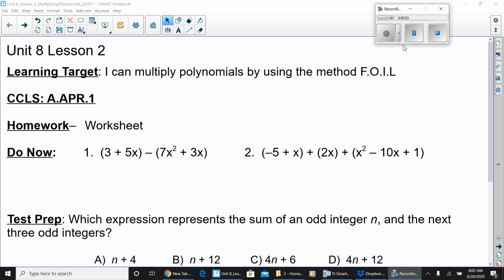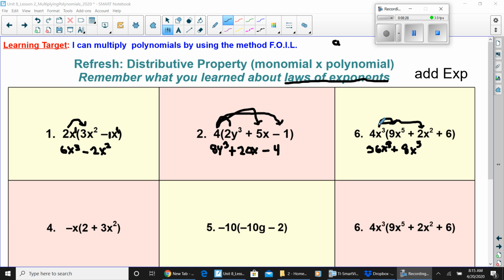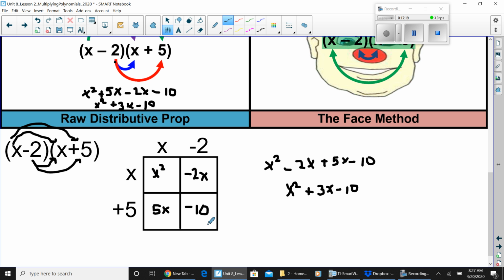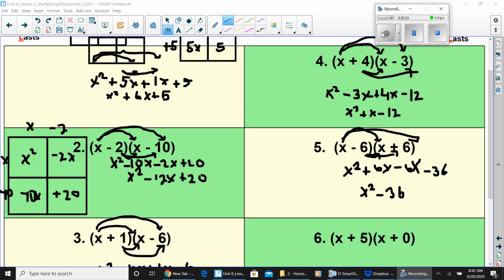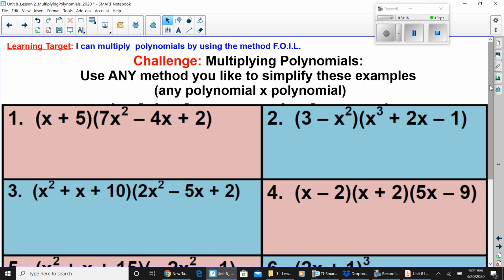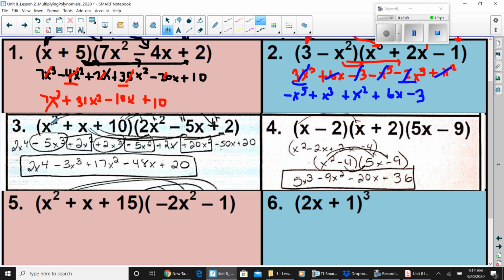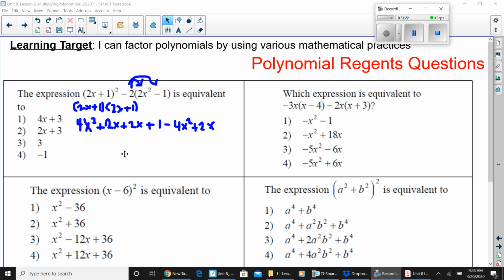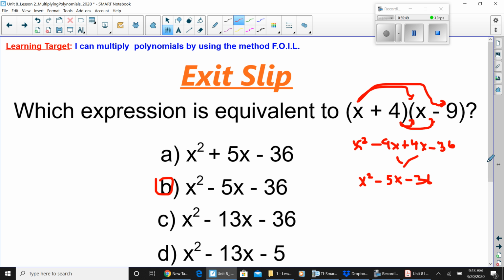Unit 9 Lesson 2(ALG) - Multiplying Polynomials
This video is a step by step of how to multiply polynomials using different methods. Please watch this video while you complete the lesson.